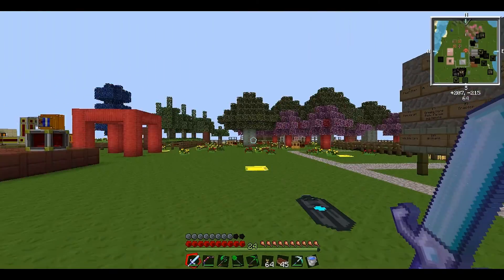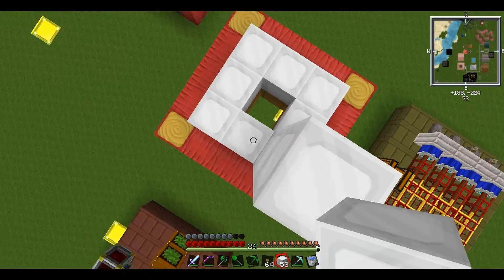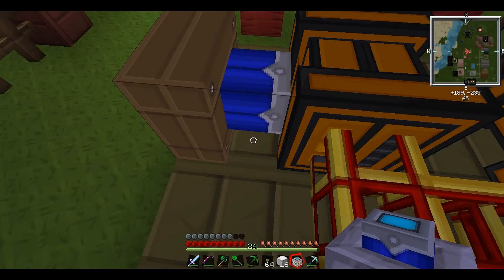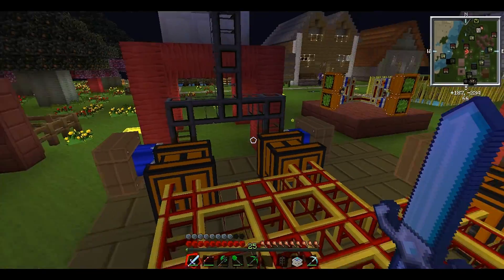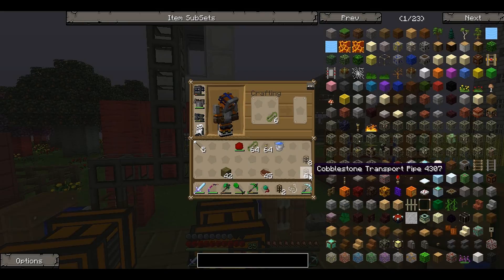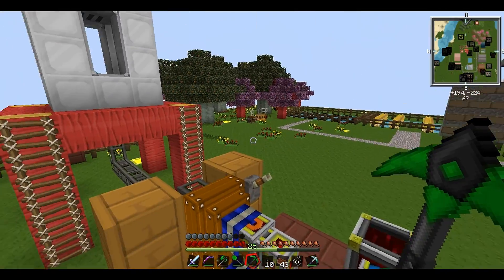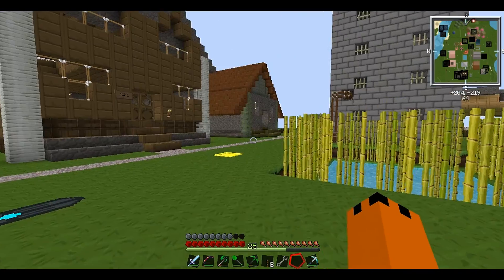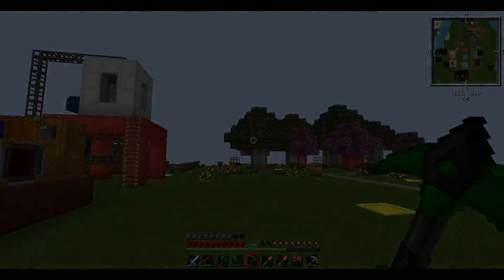Yogcraft/FTB - Let's Play - #5 - The Power Plant is finished!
Hey guys, MrFozzyHD here bringing you the latest episode of my Yogcraft/FTB Let's Play. Today we manage to complete the power plant, and all it needs now is the seed oil and honey!

-Social-